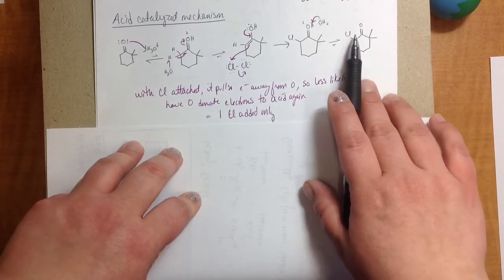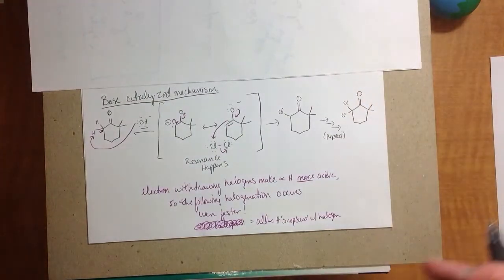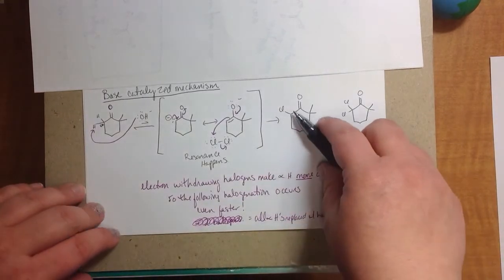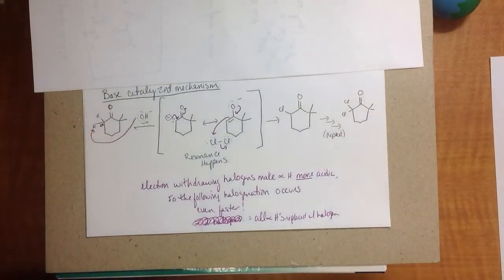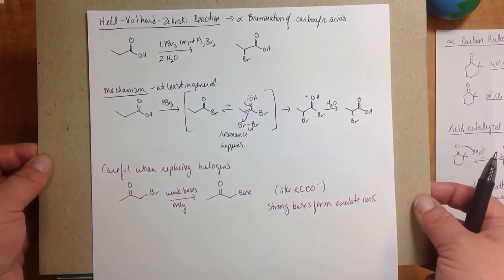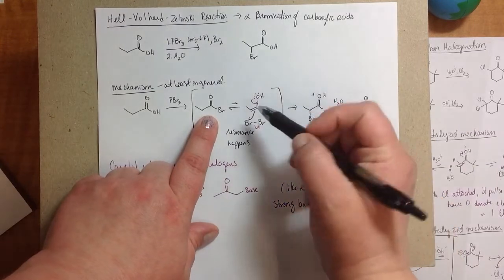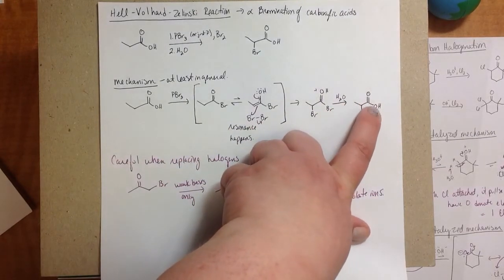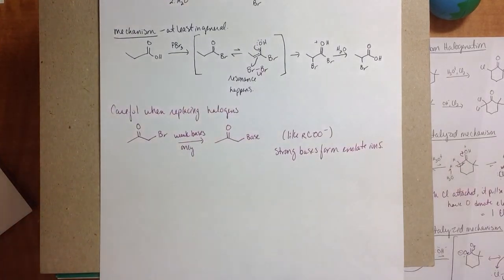Orgo 2 Lesson 25 part 2